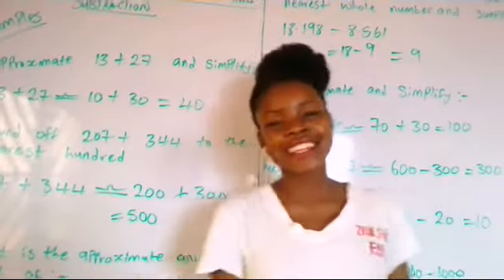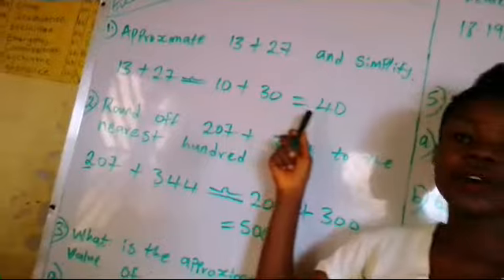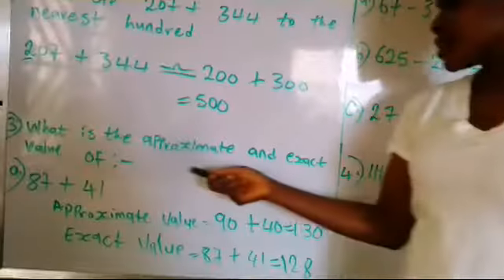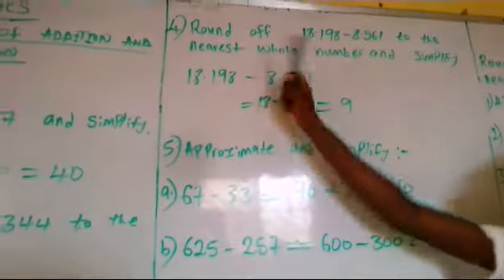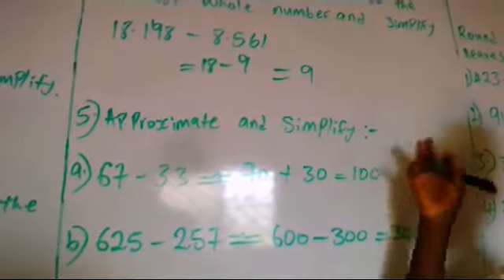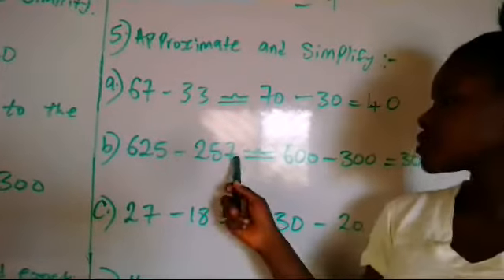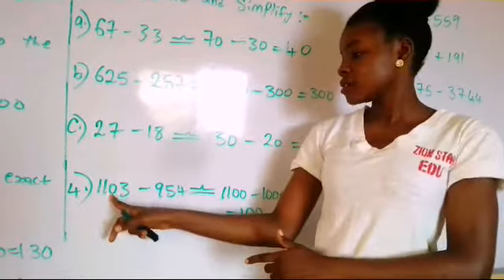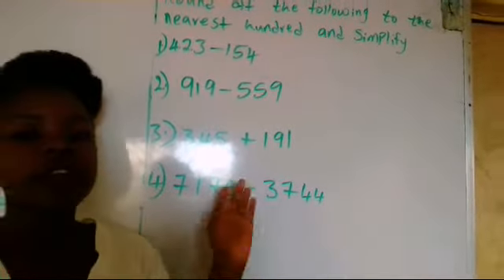Zion Starz-EDU 39 Maths: Approximate Value with Addition and Subtraction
How to Solve Approximate Value with Addition and Subtraction.